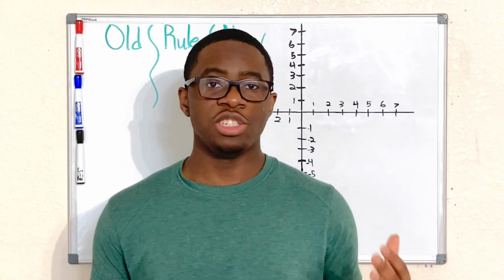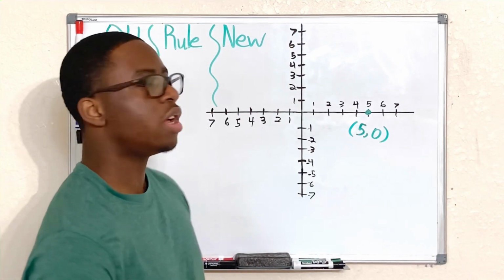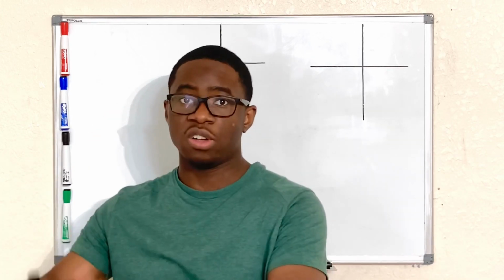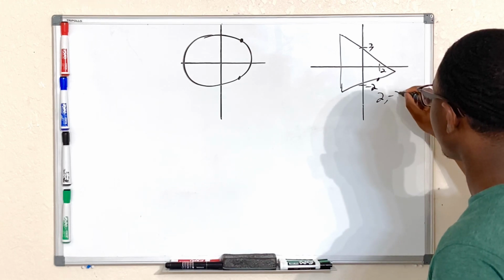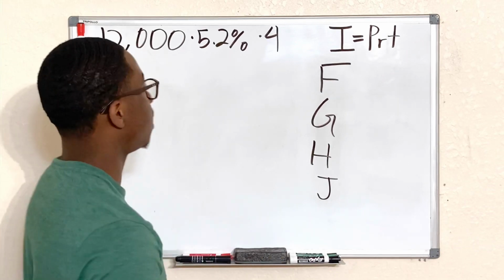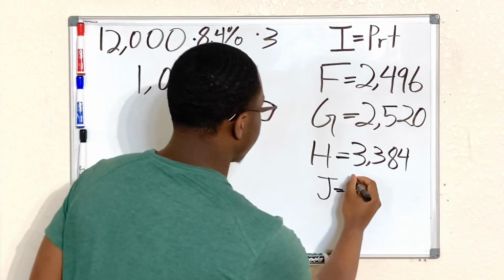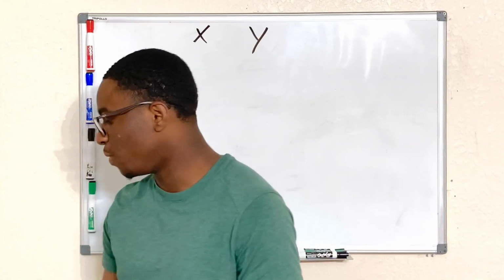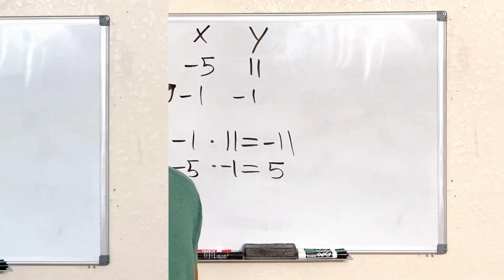STAAR Test 8th Grade MATH!!!! (2022 Edition)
Welcome to Math by Isaac!! (The home of STAAR Test Prep)
Today we are going to prepare for the 8th grade STAAR test. We will look at questions 1-5 and walk through them step by step.

The STAAR Test may be intimidating, however, practice and dedication can increase your knowledge on certain topics. The first link will provide access to the TEA website. There you will find all the STAAR Tests from 3rd grade to High School. The second link will take you directly to the Algebra 1 test.

Last video: Rate of Change in 5 MINUTES!!!

And comment what you want me to do next from middle school math to geometry. God bless!!
Click the link below to DM me your math questions (grades 6-10) and I’ll solve them in my future videos.

God bless you, I pray y’all do well!!!